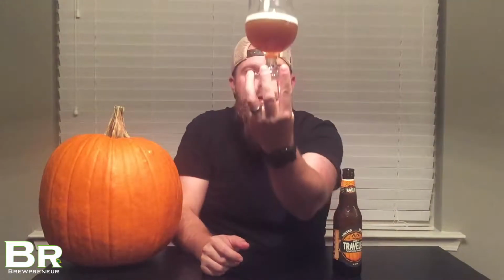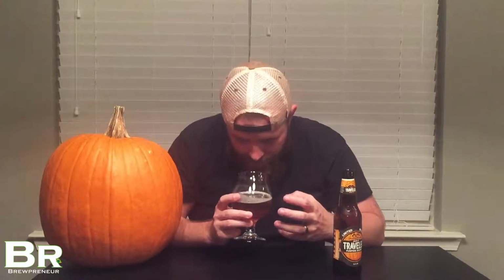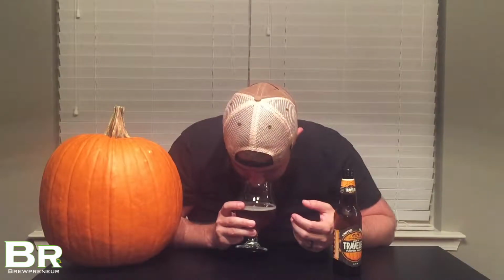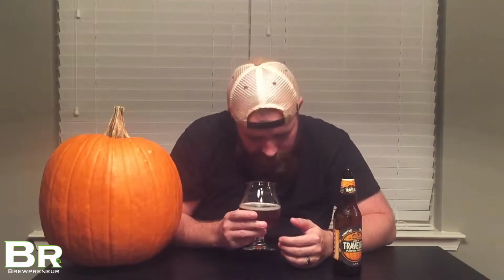31 Days of Pumpkin: Episode 10 - Traveler Beer Company's Jack-O-Traveler Pumpkin Shandy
31 Days of Pumpkin Episode 10 does not disappoint as we crack open yet another type of pumpkin brew--a Pumpkin Shandy. We've yet to see one quite like this, so this brew was both interesting and welcome.

The brew was fresh and crisp, with notes of lemon peel and autumn spices, namely cinnamon, nutmeg, and ginger. There was also a prominent pumpkin flavor as well. I couldn't help but be reminded of canned pumpkin. The beer was light and refreshing--a perfect transition beer from the hot summer months to the cooler days of autumn.

Though I was not a fan of the brew--due to the fact that I am not a fan of the style--I can definitely appreciate the style. I feel Traveler accomplished exactly what they set out to do with this beer. Cheers!